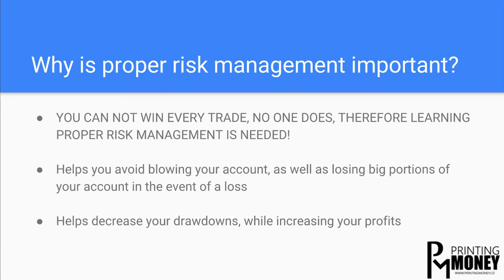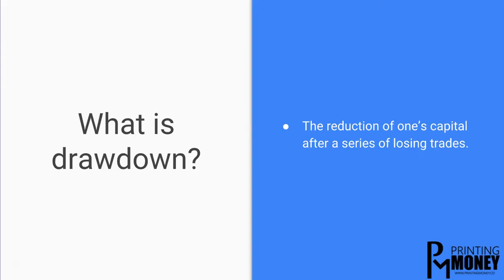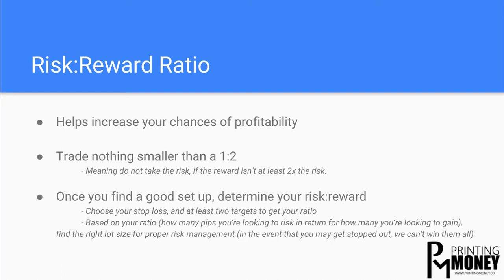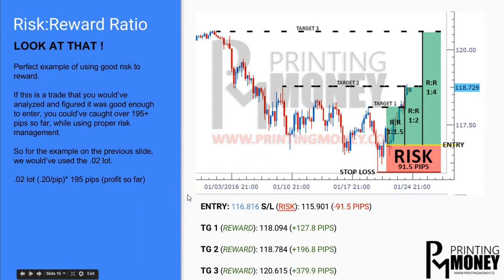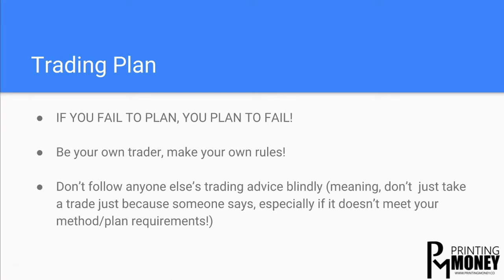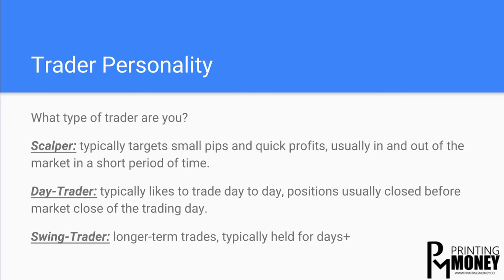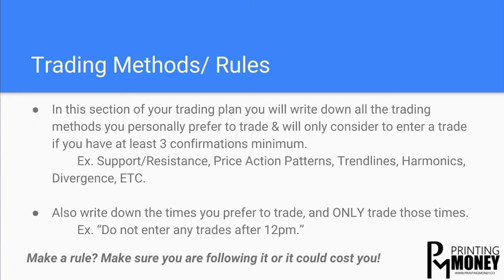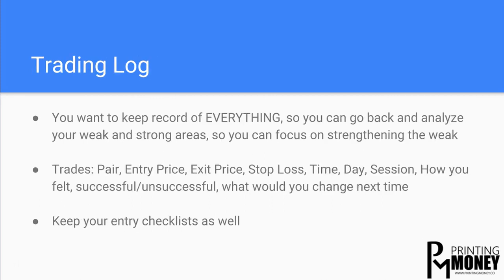Proper Risk Management & Trading Plan | Forex, Indices, Stocks, Crypto & Investing In General!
* I NO LONGER HAVE ACCESS TO THIS WEBSITE LINK , SOMEONE PURCHASED IT ONCE I LET IT GO INACTIVE SO A NEW LINK WILL BE COMING SOON FOR THOSE WONDERING! *

This Is A Video I made A Few Years Ago That I Included In My Forex Training. Anyone Still To This Day Can Use This Information!

When It Comes To Trading Or Investing In General, It Is SOO Important To Use Proper Risk Management! Please Use This Video & Rewatch As Many Times As You May Need.

You Can Use This With Forex, Forex, Indices, Stocks, Crypto & Investing In General! So Please Take Advantage!

I Will Be Releasing A New Website & Training Soon Enough & May Even Make It FREE Here On Youtube, I Am Still Debating On It. If You Would Like Me To Release The Rest Of My Training For Free On Here Leave A Comment Below & Let Me Know Bc Everything STILL Applies To The Markets Today!

Risk Management & A Trading Plan Will Allow You To Go Far As A Trader/Investor & That's Why It's So Important And Will Set You Away From What "MOST" Others Do. When It Comes To Trading/Investing You Do NOT Want To Be Apart Of The 99% Crowd, You Want To Be Apart Of The 1% In Forex, Indices, Stocks, Crypto & Investing In General!